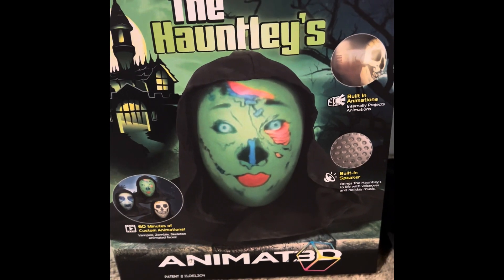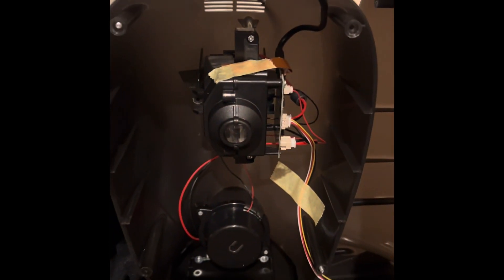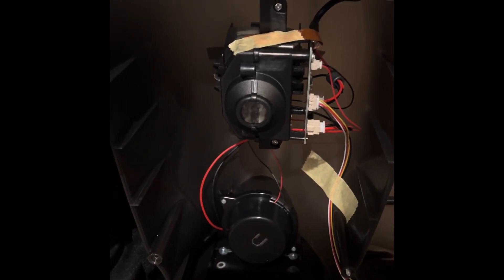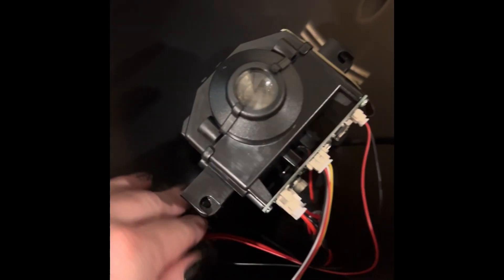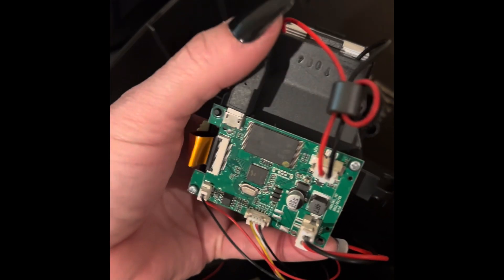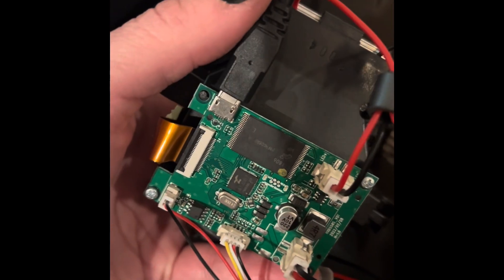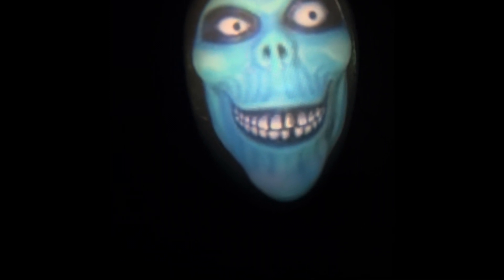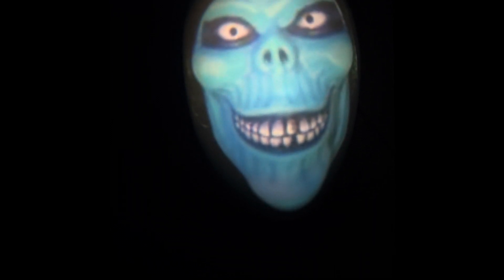Hauntleys Animated 3D projection head customized into the hatbox ghost